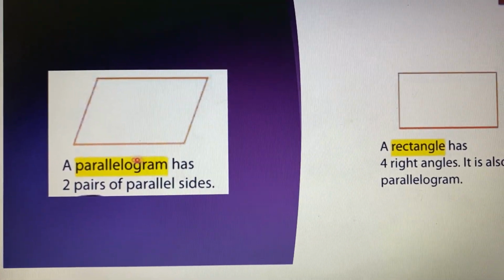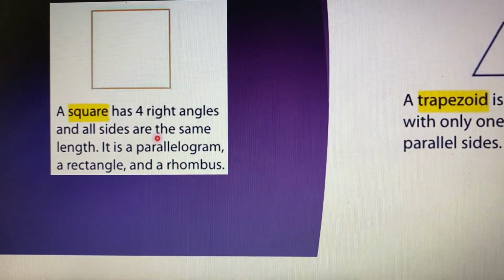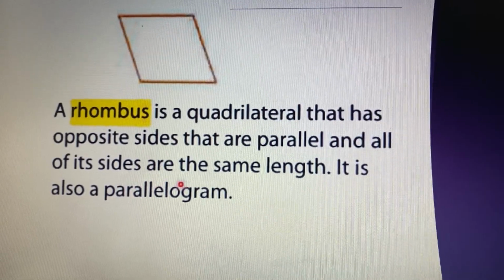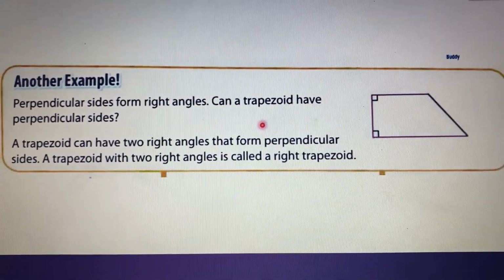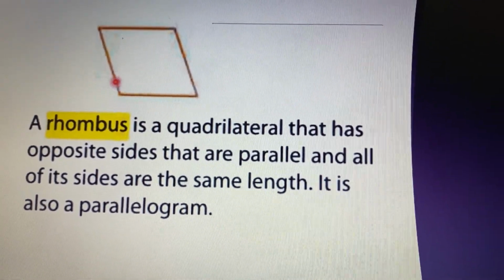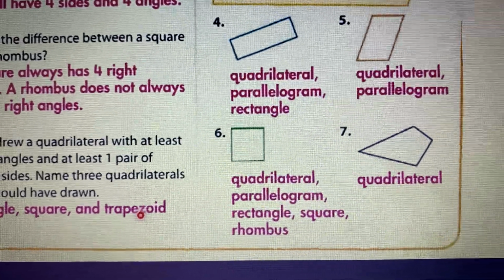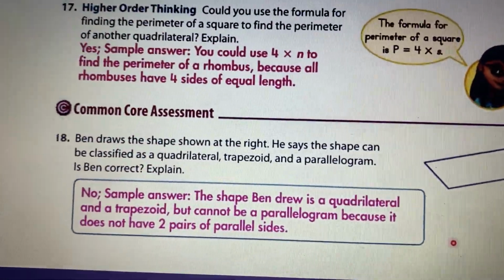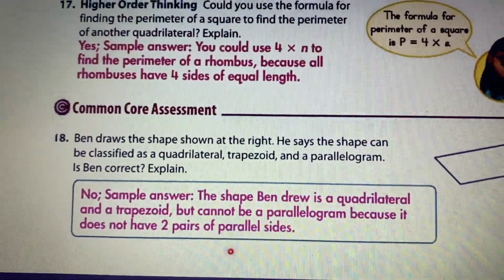L16-3: Classify Quadrilaterals